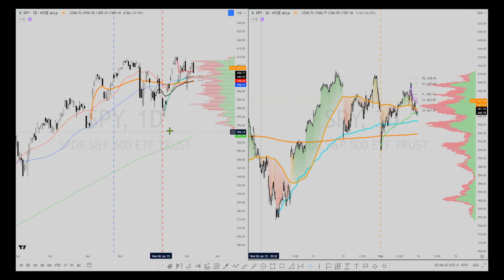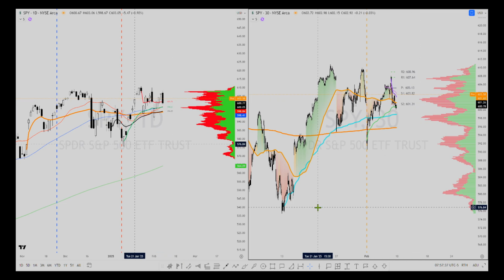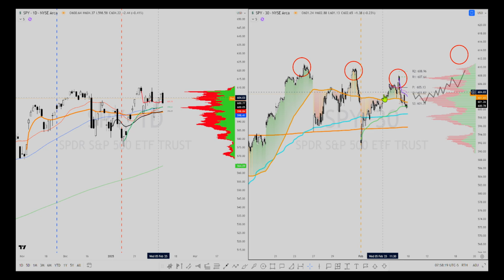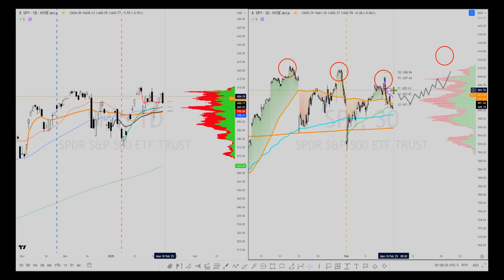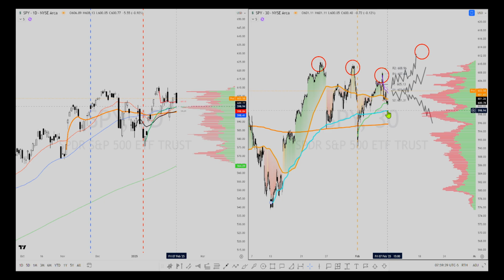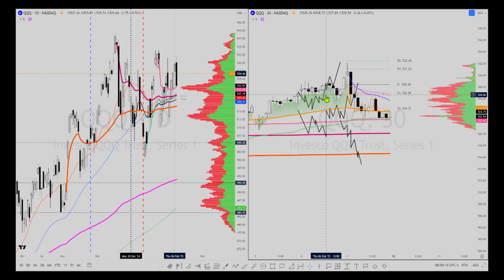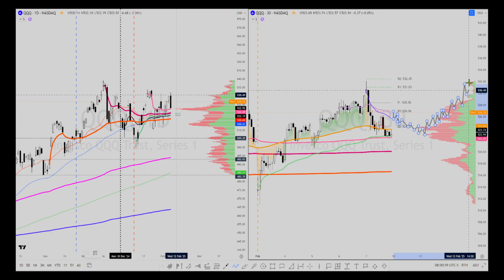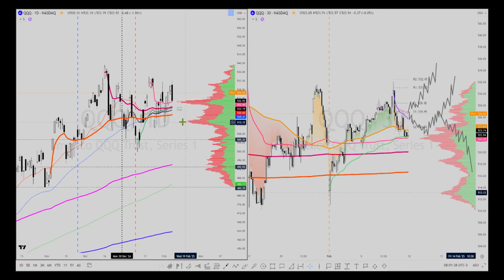Morning Market Rundown 2/10/25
$SPY
Looking to see if SPY can trade back above the 3-Day VWAP and reclaim the 605.13 level. If price reclaims both the Daily VWAP and 3-Day VWAP at 605.13, monitoring for a push into 607.64, followed by a potential move into 608.96. From here, watching to see if 607.64 reclaims and breaks through 608.96, or if price leads to profit-taking back down into the 605.13 area.

If price fails to trade back above the 2-Day and 3-Day VWAP, monitoring a pullback into the 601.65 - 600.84 zone, which aligns with the 5 DMA and WTD VWAP. If price fails to hold this level, monitoring a decline down into 598.00, the VWAP from the previous low. If this level is broken, watching for a continuation down into the Election VWAP at 595.65.

$QQQ
Monitoring to see if price can reclaim the 3-Day VWAP near 526.96. If price can reclaim this level, watching for a push back into 528.38, followed by 531.03. From here, monitoring to see if price will continue into 532.45 (R2 level) or if price consolidates or pulls back to 528 or the Daily VWAP. If price pulls back and holds, watching for another push into 532.45.

If price fails to hold above the 2-Day and 3-Day VWAP, monitoring a pullback into the 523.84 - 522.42 area, which aligns with the 5 DMA, WTD VWAP, and Previous High VWAP (Daily). If price fails to hold this level, monitoring a decline down into 518.00 and the Election VWAP at 516.66.